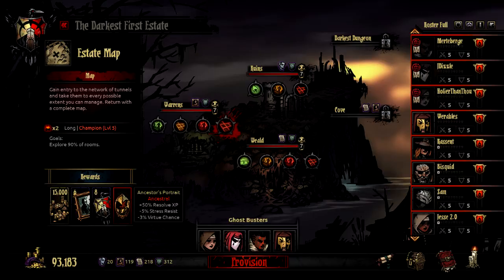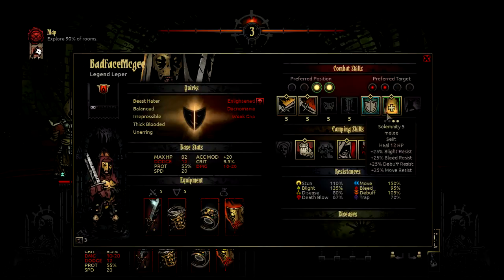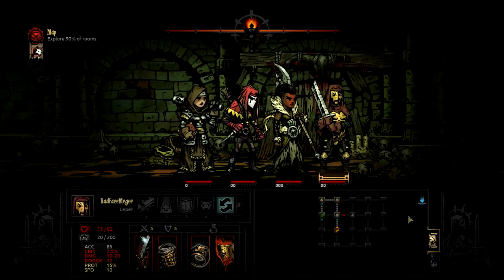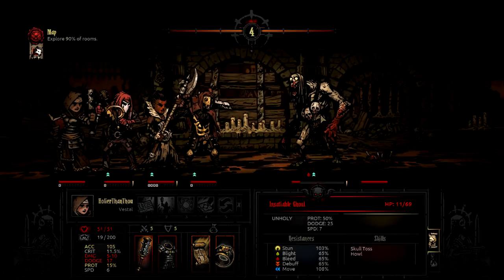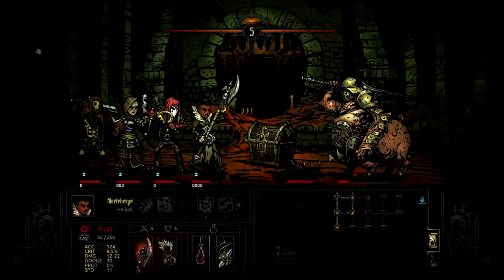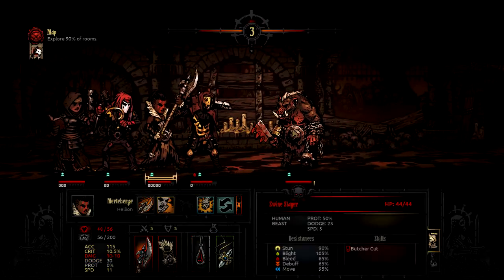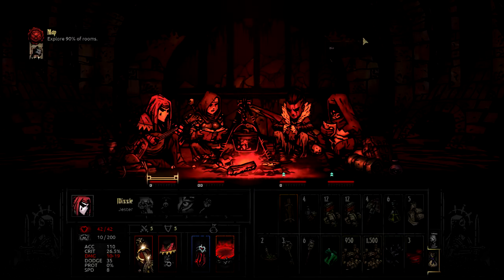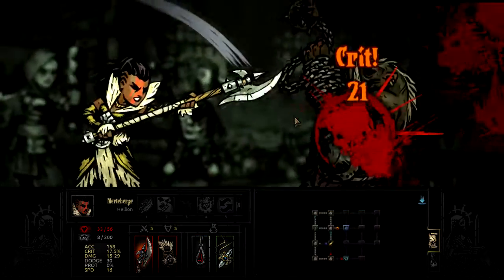Darkest Dungeon [Episode 75, Replacement Hellion]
Team B finally gets a chance to try out the backup damage dealer.